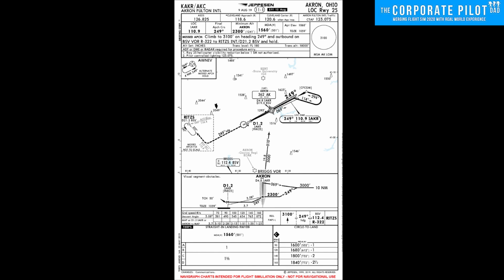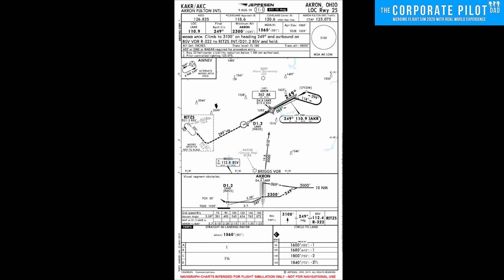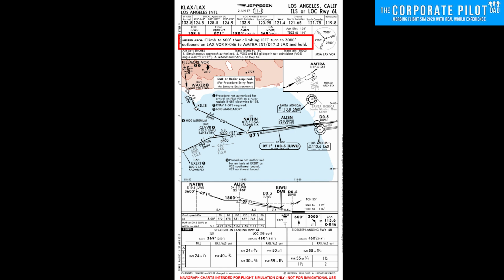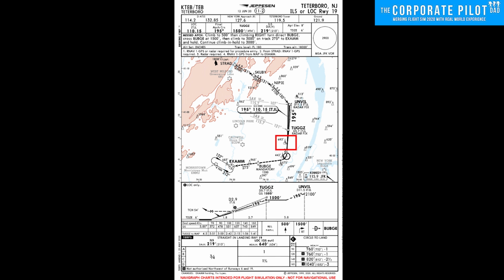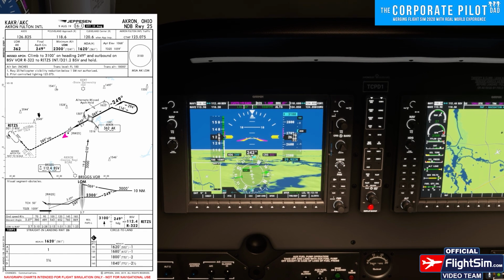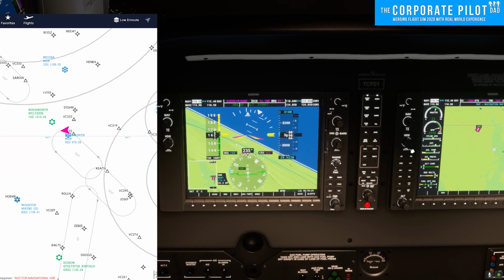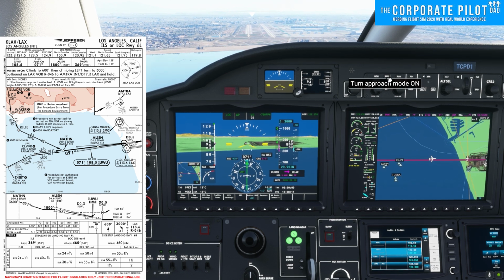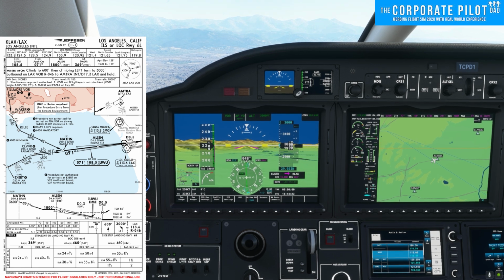Missed Approach Procedure Tutorial - Microsoft Flight Simulator 2020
This tutorial explains how to do a missed approach procedure.  It also tells how to identify a missed approach point, what to do upon reaching the missed approach point, and how to set up the missed approach procedure.

Thank you to Navigraph for use of the approach plates.